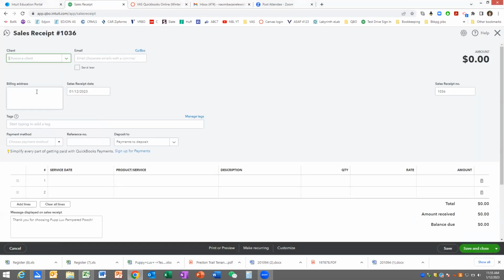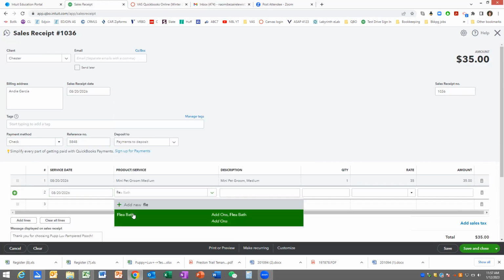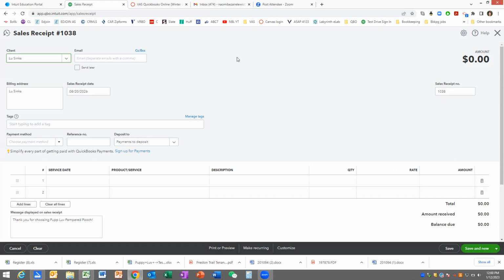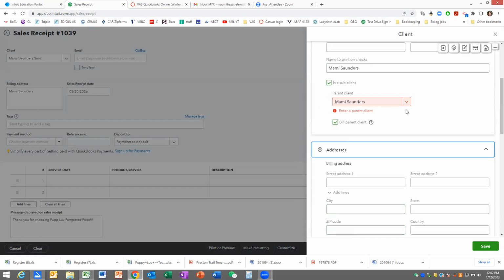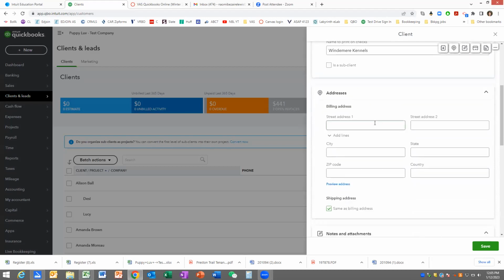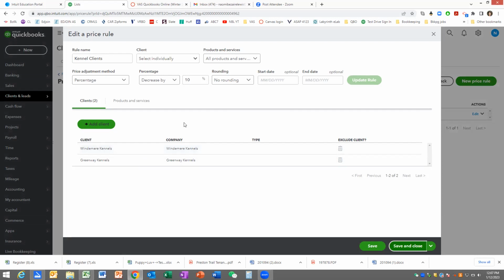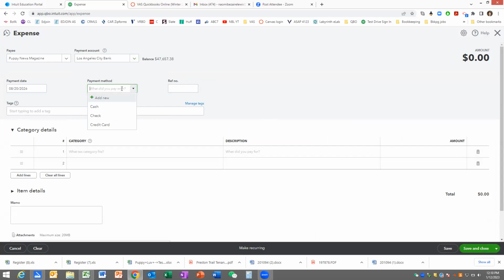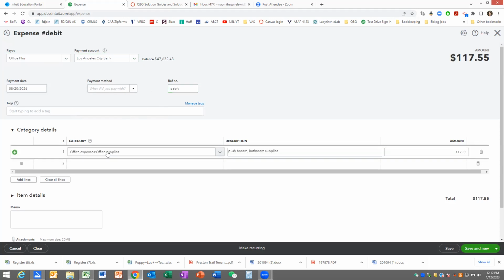QBO CH06 08 20 22